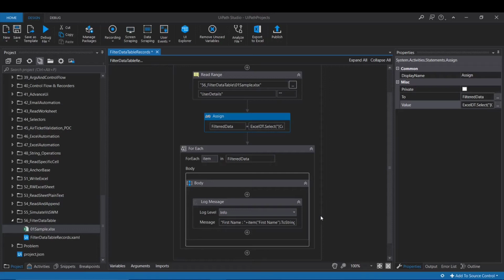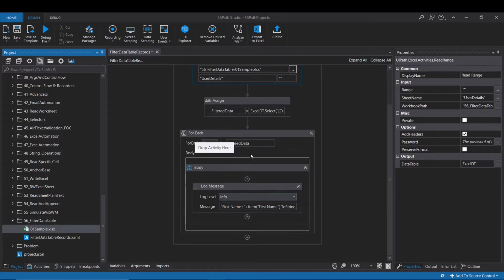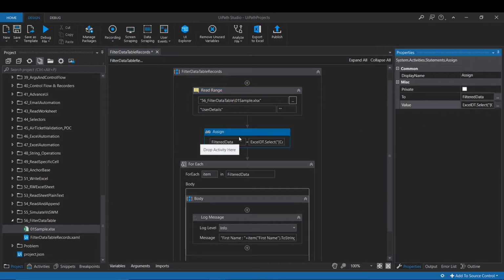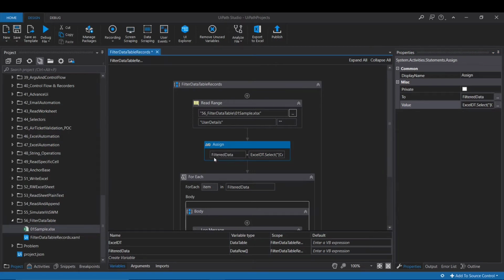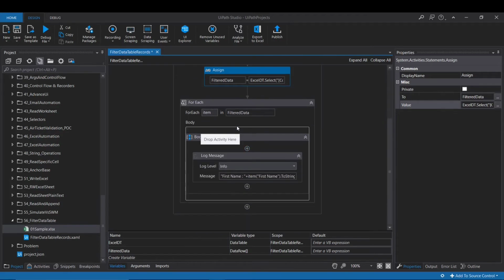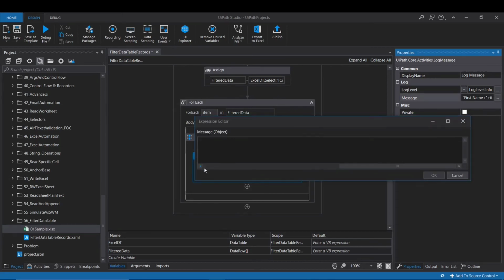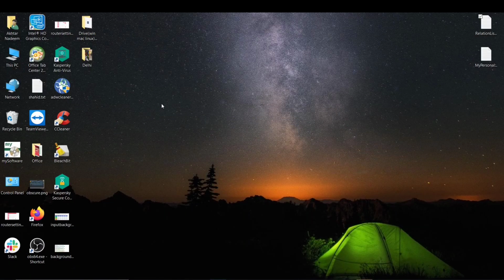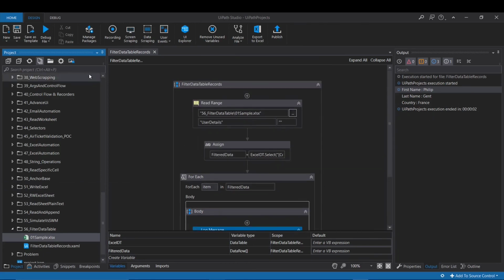Filter DataTable | UiPath | RPA |Excel Automation